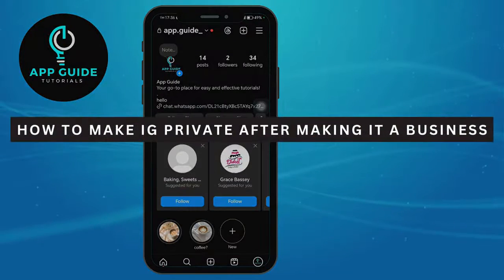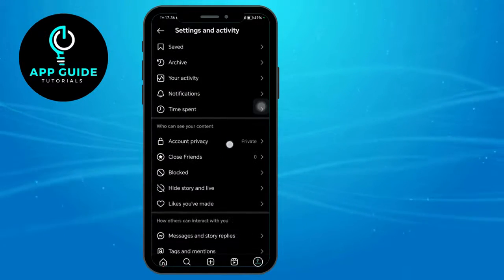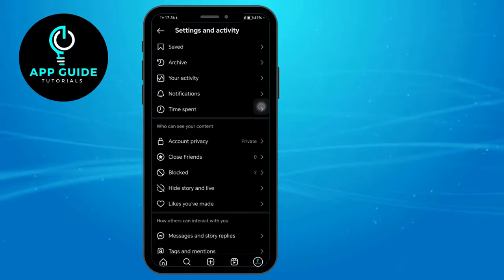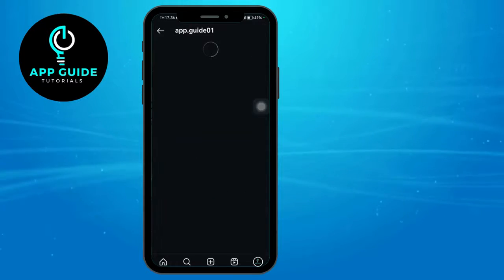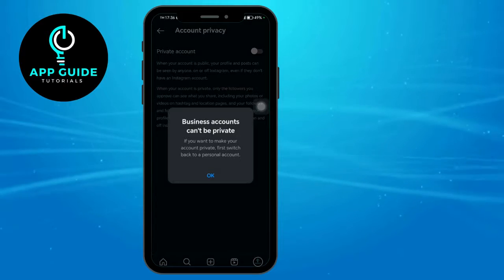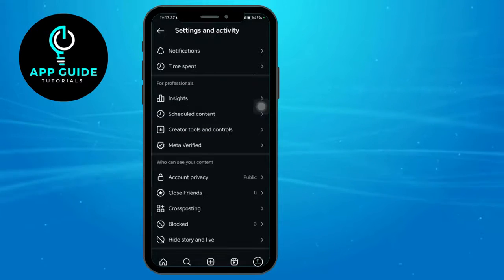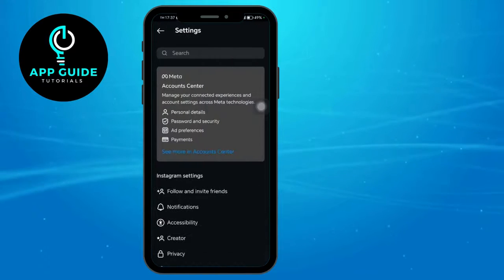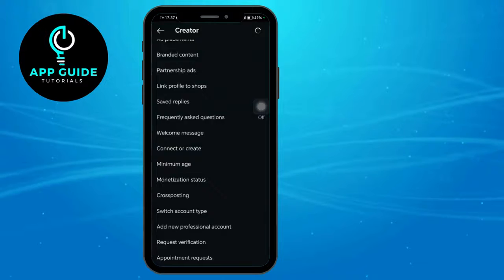How to Make a Private Profile After Making It Business in Instagram | Android Tutorial (2027)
Looking to switch your Instagram profile from a business account back to a private profile on Android? This tutorial is perfect for beginners who want to maintain their privacy on Instagram by converting their business profile to a private one. I’ll guide you through the simple steps to make your profile private after it has been set as a business account.

In this tutorial, you’ll learn:
Why you might want to switch back to a private profile on Instagram.
Step-by-step instructions to revert your Instagram business account to a personal account.
How to make your Instagram profile private after switching from a business account.

Ensure your privacy on Instagram—follow these steps to make your profile private after having it set as a business account on Android!